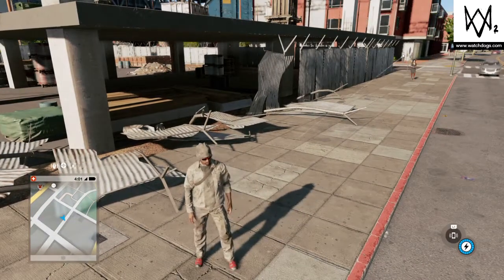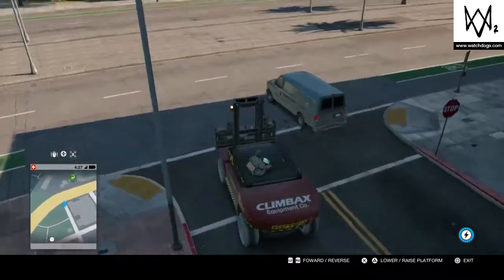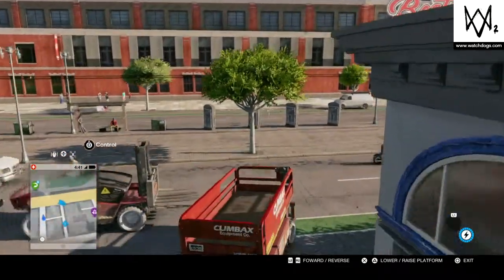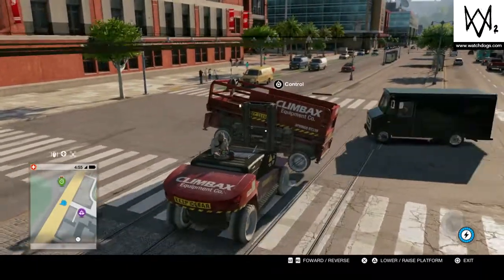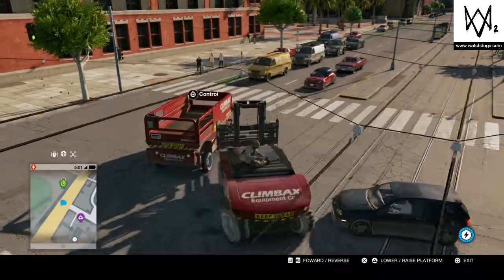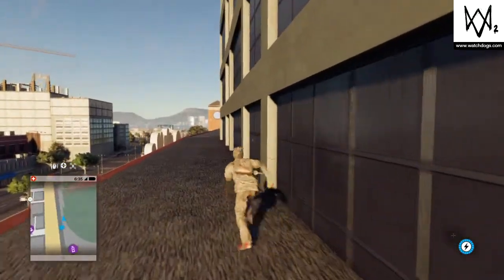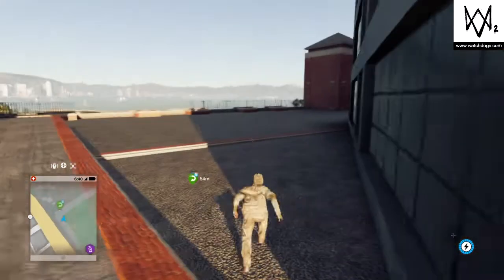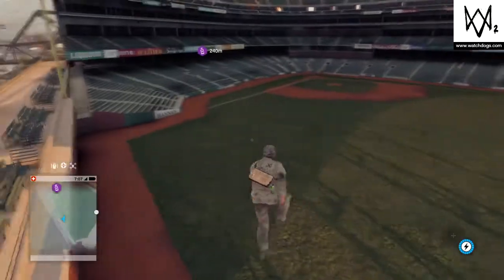WATCH_DOGS® 2 how to get inside the baseball stadium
Are you stuck...Do you need to get inside the baseball stadium...Well watch this